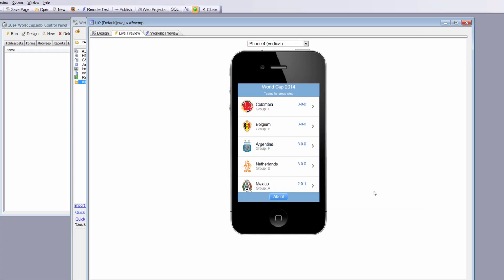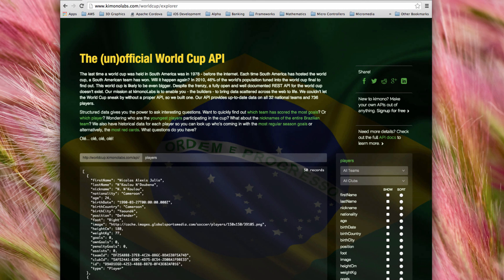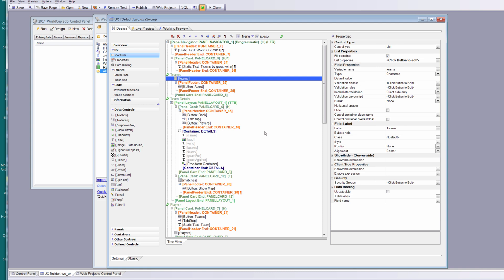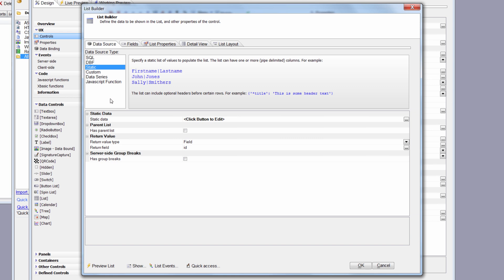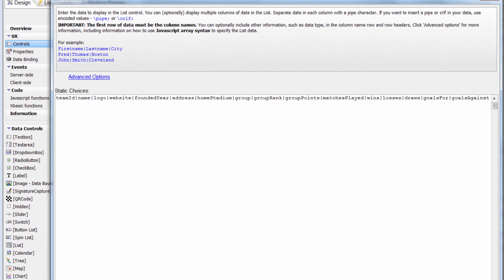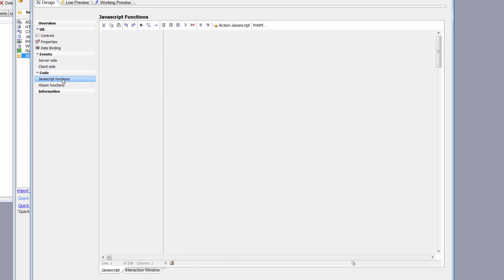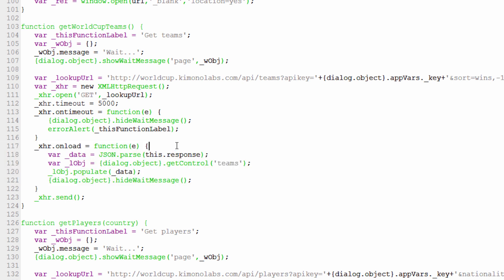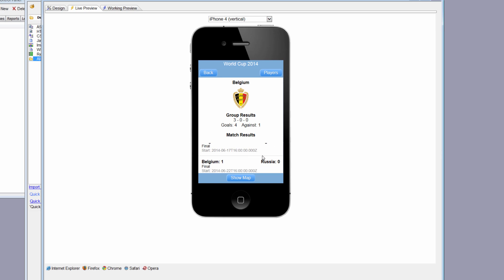How to Build the Alpha Anywhere 2014 World Cup App - Part #1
The first video in a series which covers the building of the Alpha Anywhere 2014 World Cup mobile app. Join Bob Moore, VP of Mobile Development at Alpha Software as he explains how to setup a list control to retrieve and consume JSON data from the KimonoLabs World Cup API. .